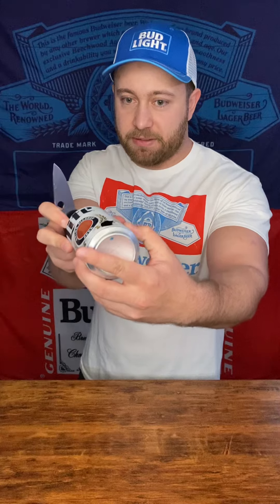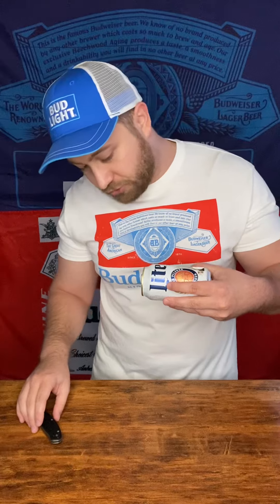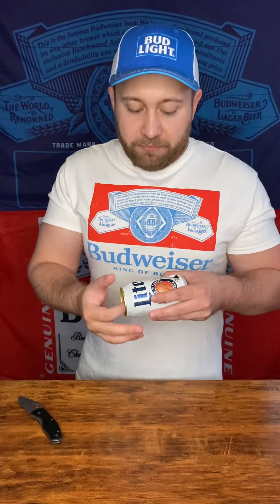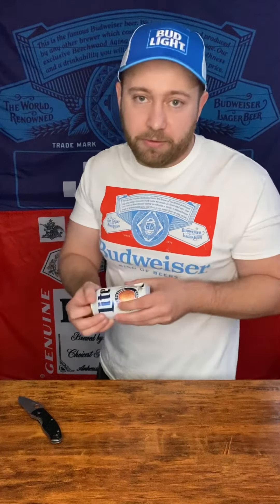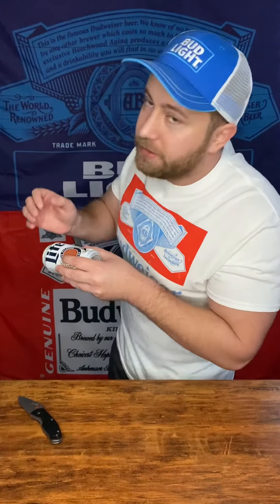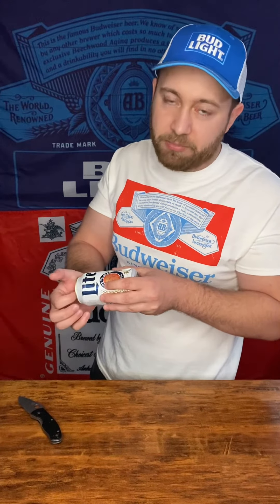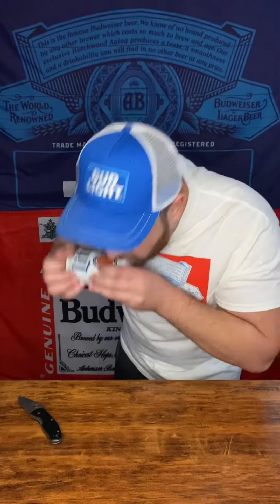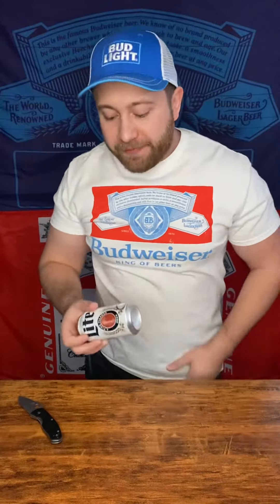How to shotgun a beer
Shotgunning a beer for beginners.